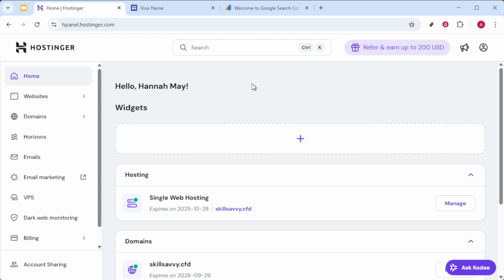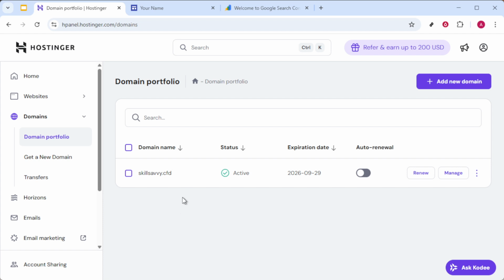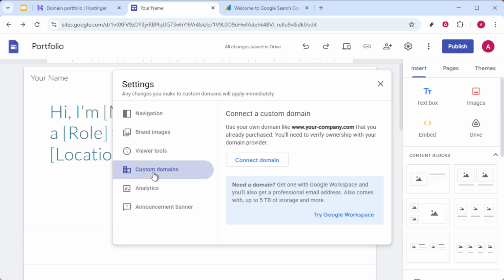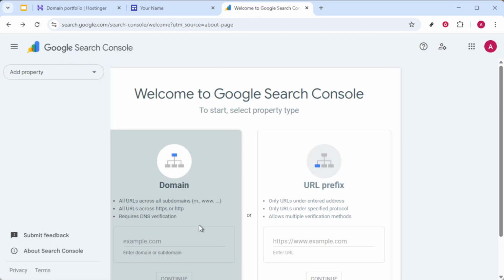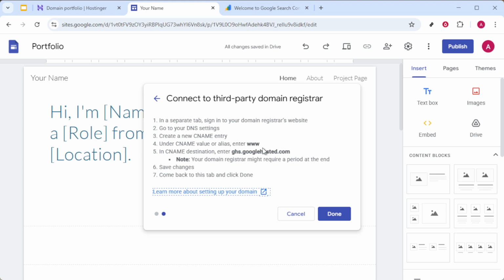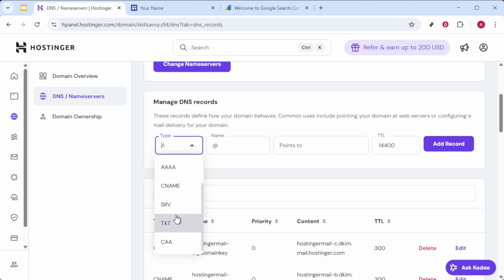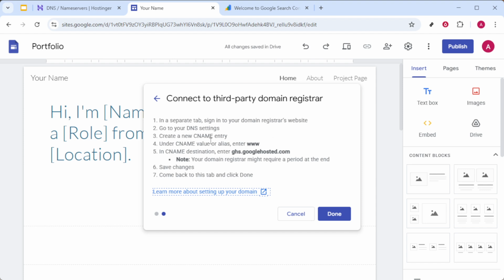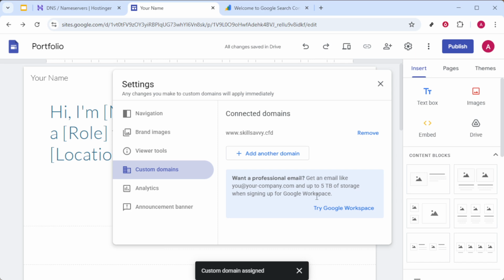How To Connect Hostinger Domain To Google Sites (Step By Step)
In this step-by-step tutorial, I’ll show you how to connect your Hostinger domain to Google Sites easily in 2025. Perfect for beginners and website owners who want to use a custom domain with Google Sites for professional websites, portfolios, or personal projects.

What you’ll learn:
• How to access your Hostinger domain settings
• Configuring DNS records for Google Sites
• Step-by-step process to connect your domain
• How to verify and publish your Google Sites website successfully

👉 Start connecting your Hostinger domain here: [YOUR_LINK]